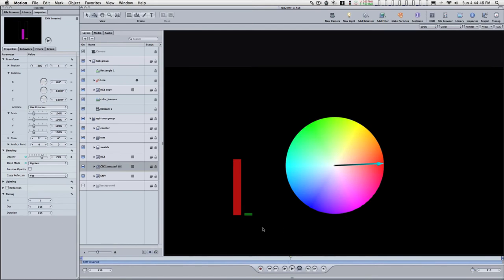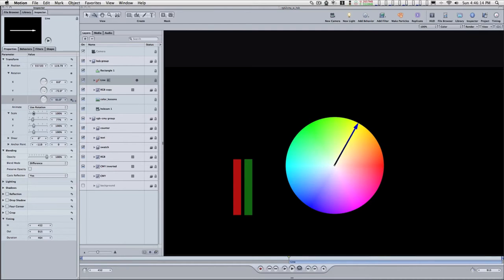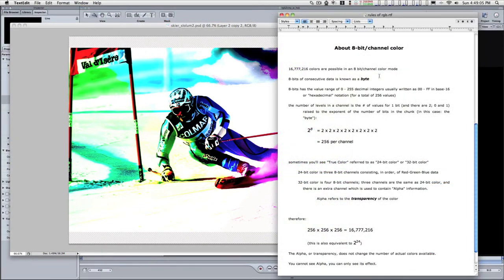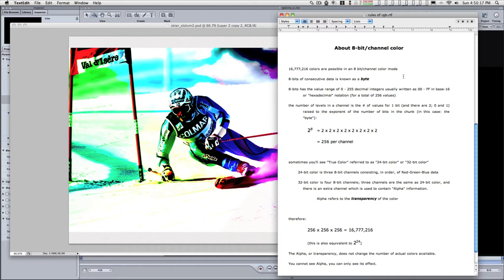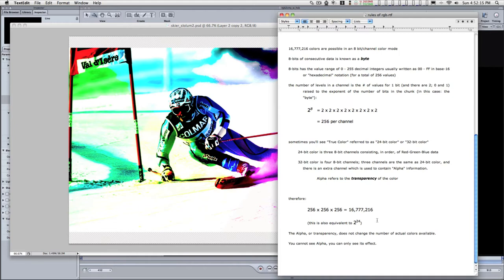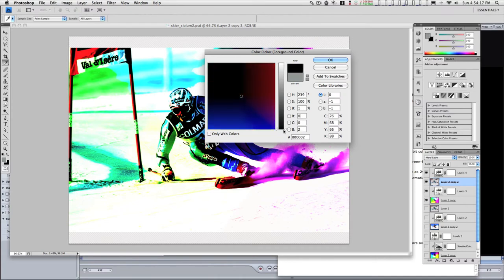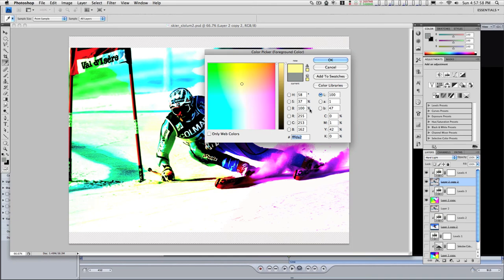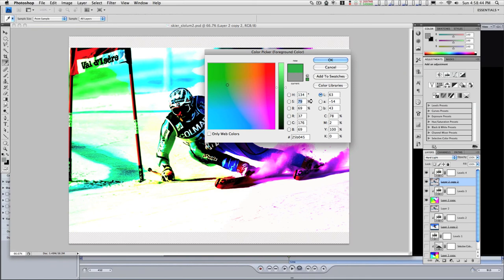Introduction to Color Models in Photoshop Part 3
Description of the various color models in photoshop - part 3

A *three part* introduction to Photoshop through one of its most fundamental interface aspects: the color picker. An exploration of the relationships between the various color models offered.

A discussion/description of the various choices of color model are discussed in as non-technical terms as possible. How the various color models relate to each other, particularly HSB, RGB and CMY(k) (although CMY is treated in more theoretical terms as the opposite of RGB.)

In nearly 30 minutes of material, this is still just an introductory discussion and not as complete as I would have liked it to be.